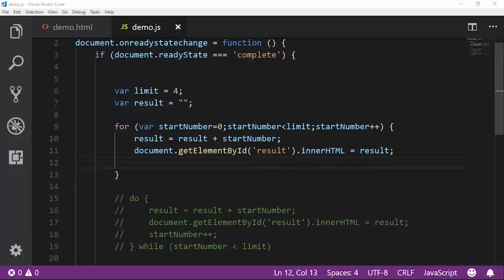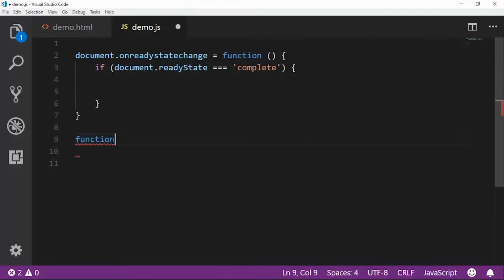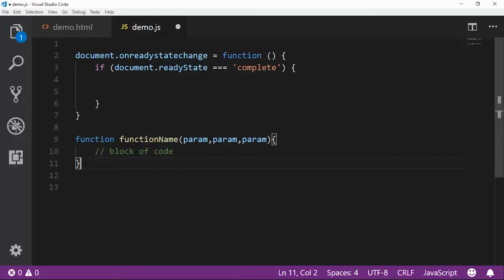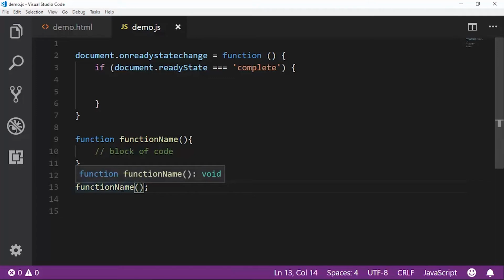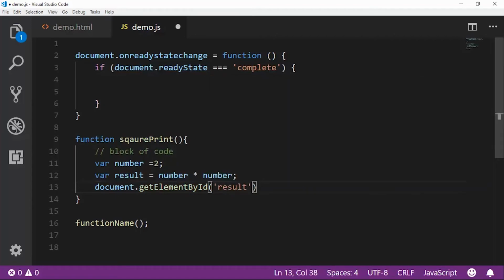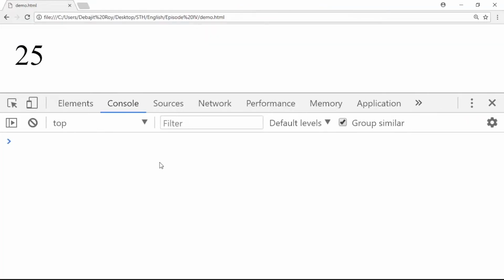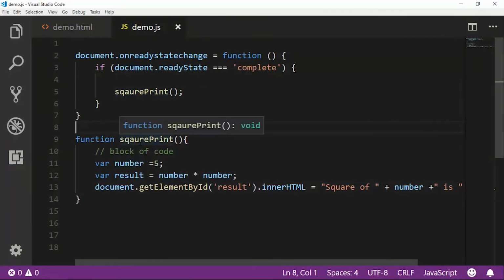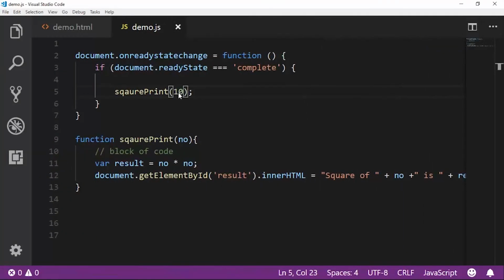JavaScript tutorial ep 07: Javascript functions part 1. Learn javascript functions 2018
Seventh video on JavaScript tutorial for beginners: Learn JavaScript functions along with javascript functions examples

Learn javascript tutorial with Hands on Coding and javascript examples.

will keep updating  videos on basic to advance JavaScript tutorial every week.